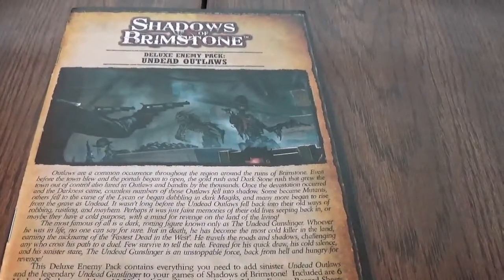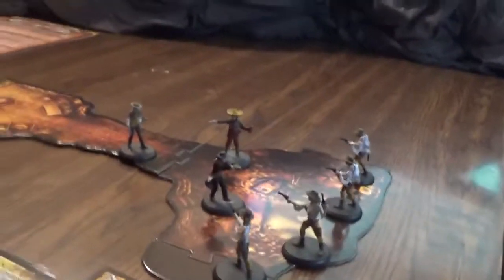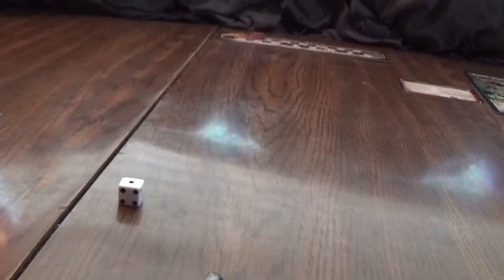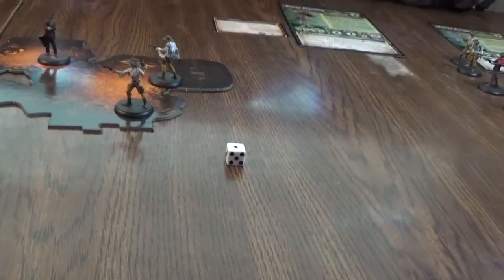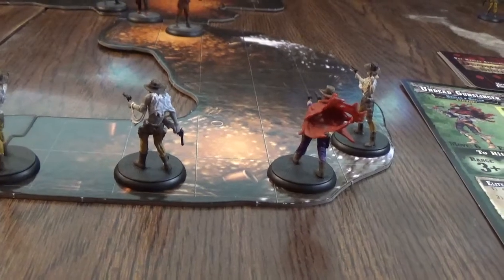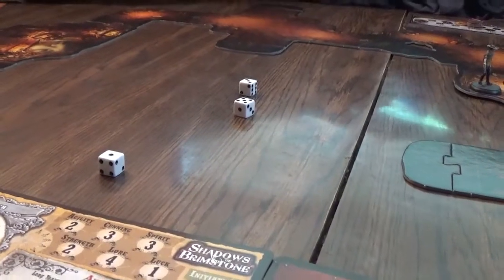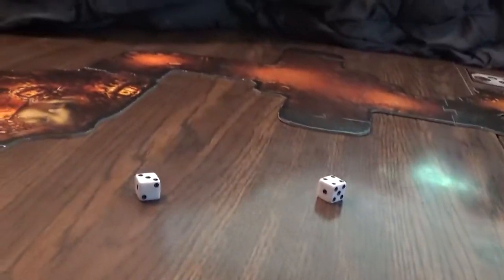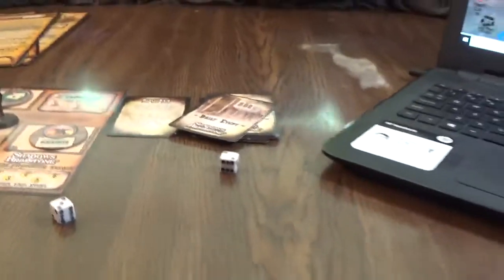shadows of brimstone 13- revenge of the dead